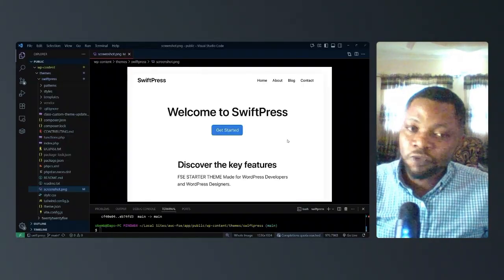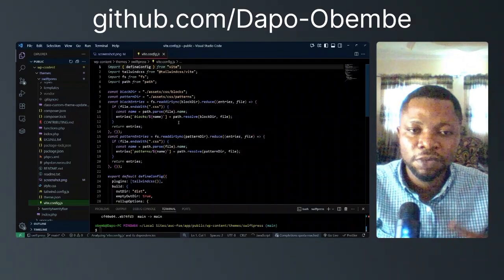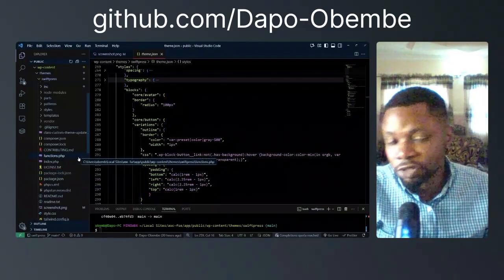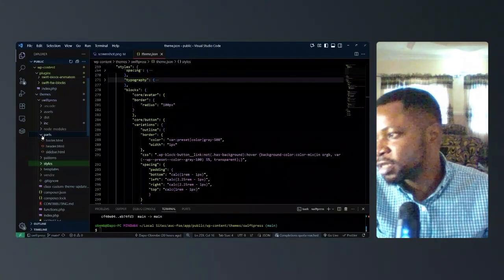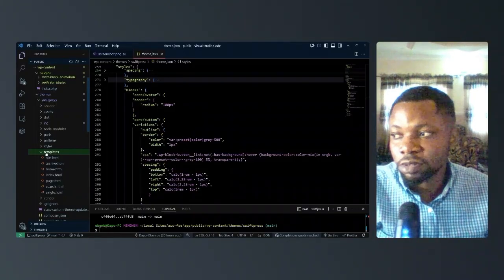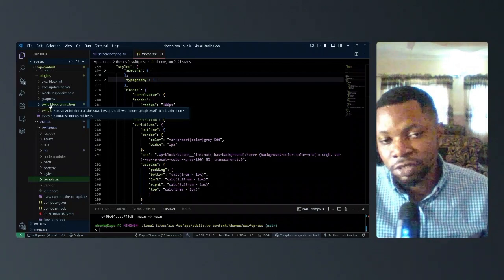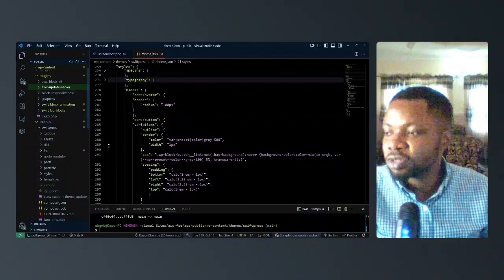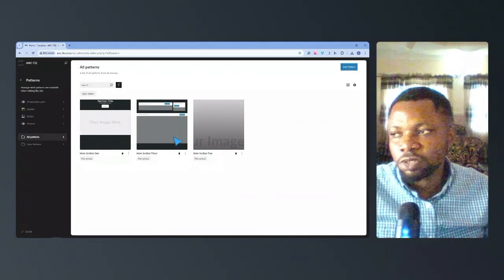SwiftPress FSE Starter Theme for WordPress - #1 Showcase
Do you want to build custom. interactive WordPress solutions using the FSE approach?

SwiftPress is a Fullsite Editing Starter Theme that will make that easier and convenient for you.